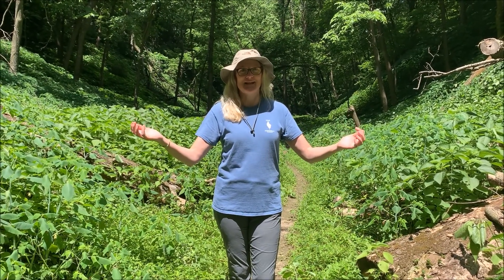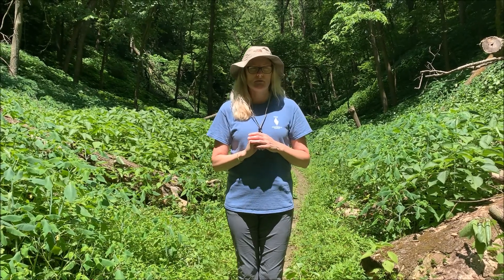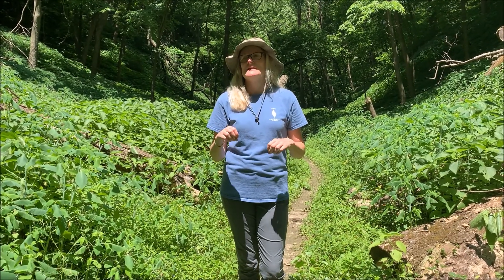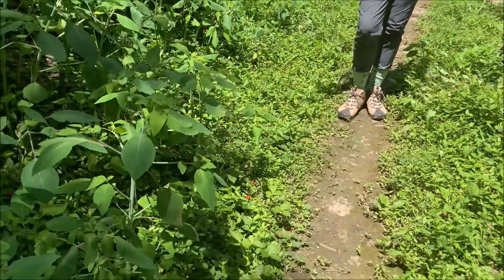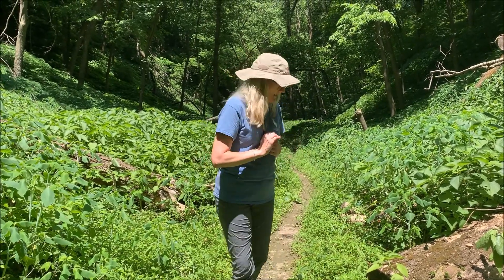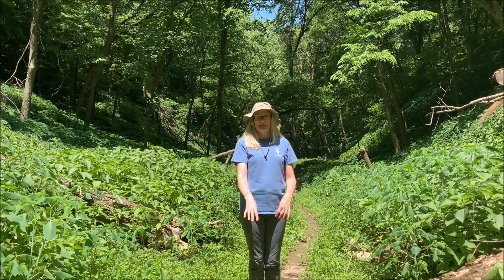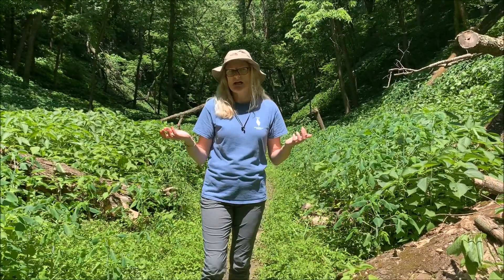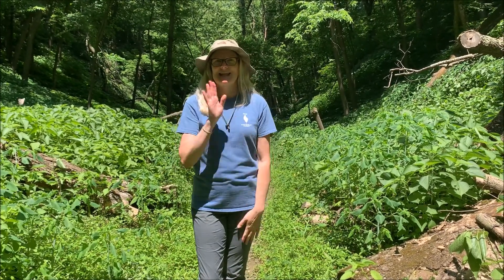All About Butterflies!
We are closing out NebraskaPollinatorWeek with everything you ever wanted to know about butterflies! 🦋🦋

Butterflies and moths (insect order Lepidoptera) are important, both in their own right, but also as quality of life indicators. They have been around for at least 50 million years and are a highly diverse group comprising of over 250,000 species.

🦋👒😉 (There is a butterfly hanging onto my hat!) 🦋👒😉

Fun Fact #1: Butterflies live on every continent except Antarctica.

Fun Fact #2: Butterflies can see red, green, and yellow. But, they also see colors we cannot!

Fun Fact #3: A surprising number of moth species are active during the daytime.